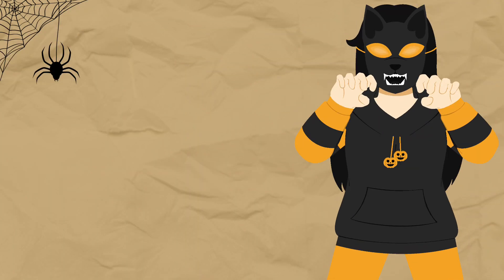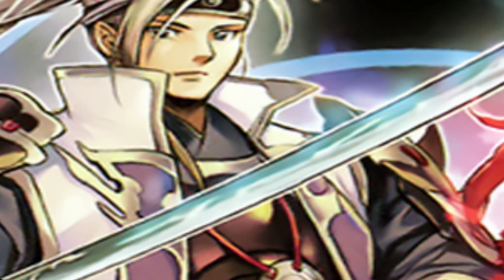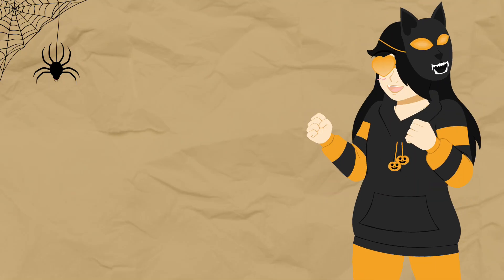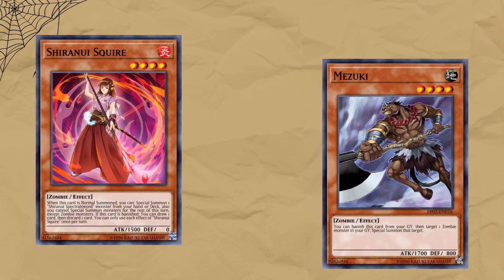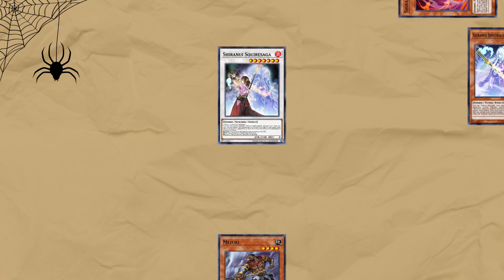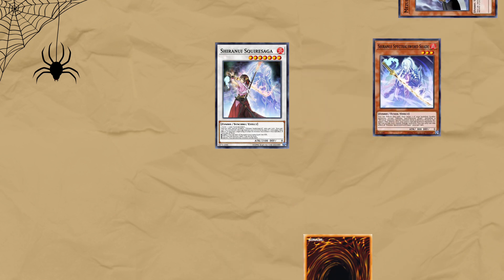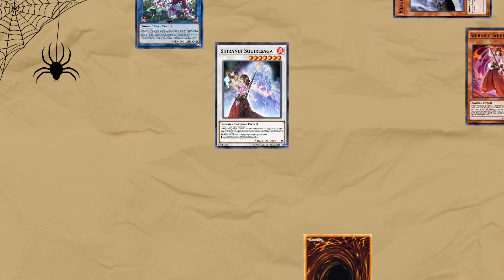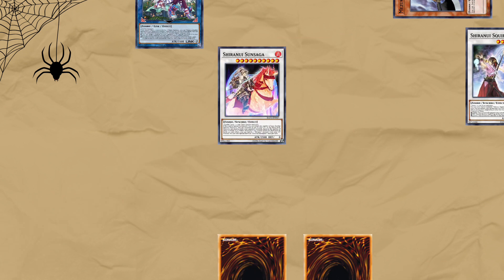Idiot's Guide to Shiranui